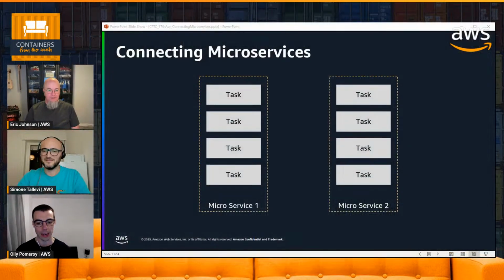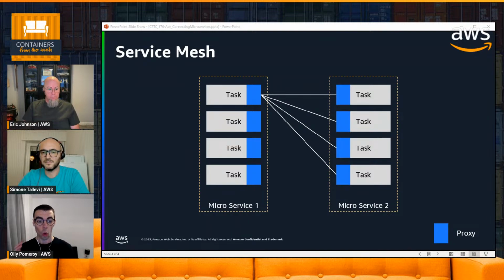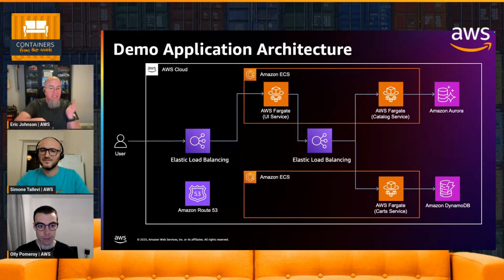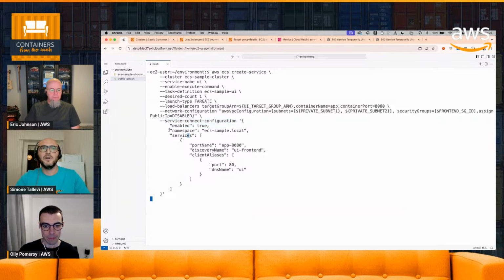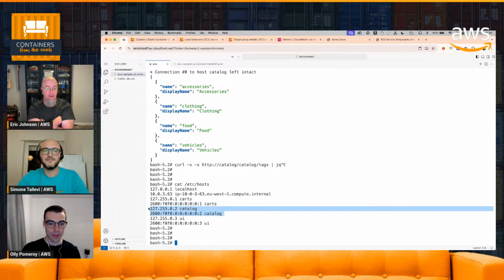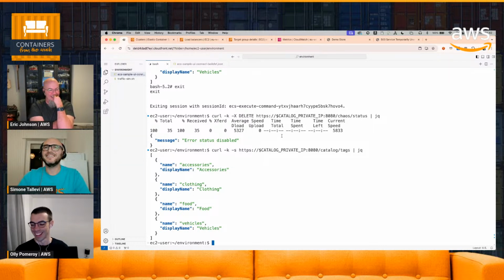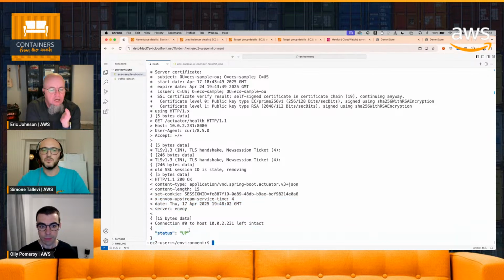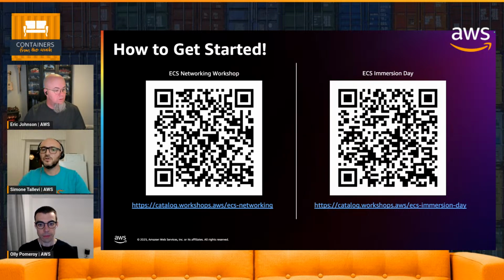Amazon ECS Service Connect - Securely Connect Services | Hosted by Eric Johnson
Want to connect your ECS services the secure way? Join Eric Johnson (Principal Developer Advocate) with ECS experts Olly Pomeroy and Simone Tallevi-Diotallevi as they walk through how Amazon ECS Service Connect simplifies secure service-to-service communication. After a quick overview, we’ll dive into a live demo showing how to connect microservices with built-in discovery, routing, and observability.